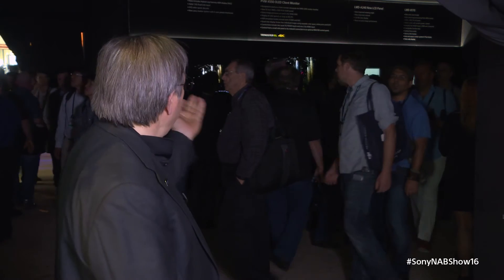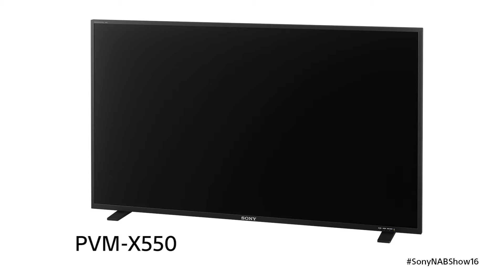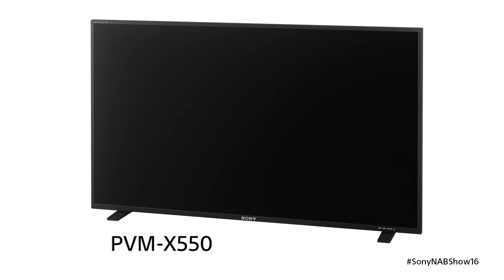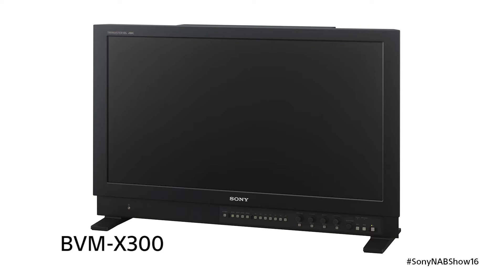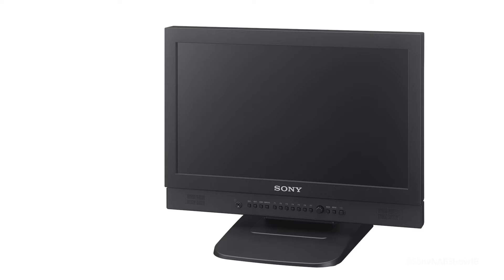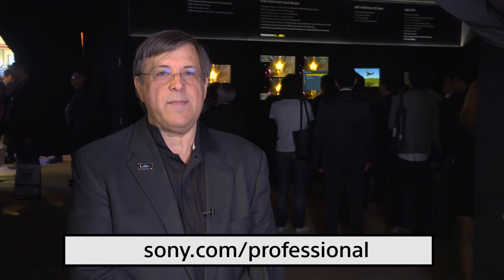PVM-X550 Monitor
Gary Mandle, Sr. Product Mgr., shows us the exciting new PVM-X550 monitor